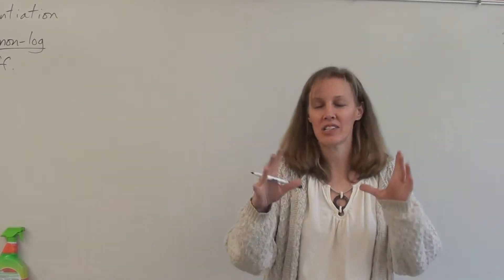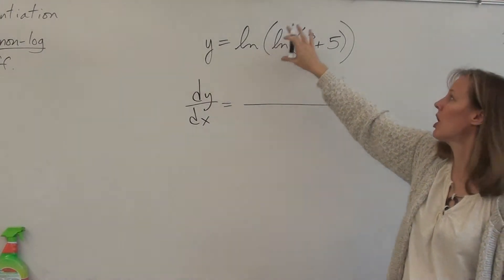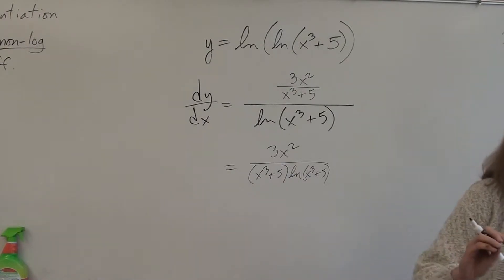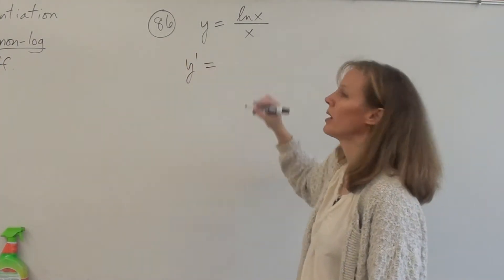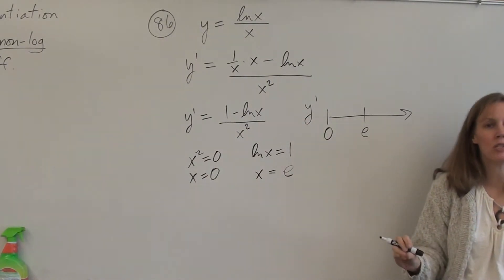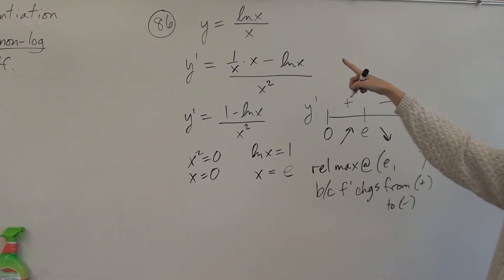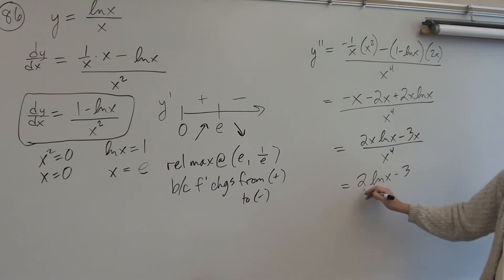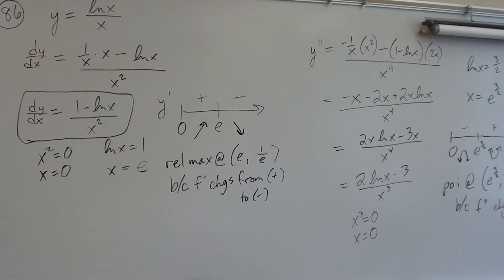Price AP Calculus AB 5-1a Natural Log Derivatives continued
This video just gives a few more examples of derivatives of natural logarithm functions